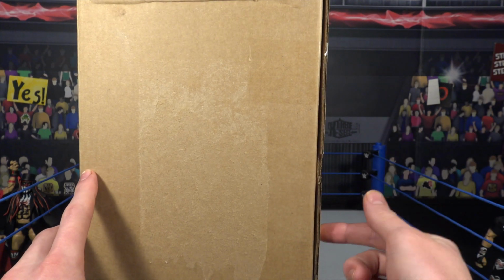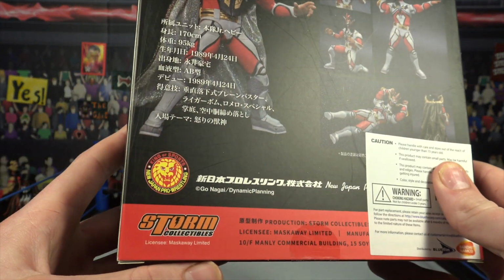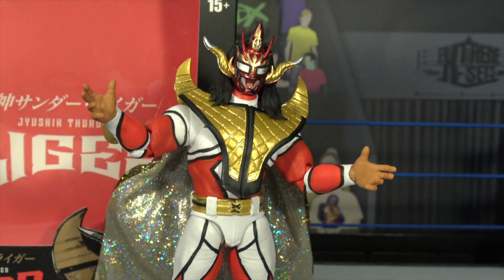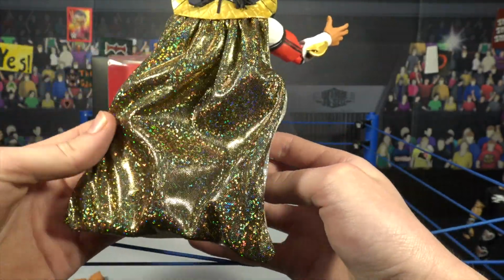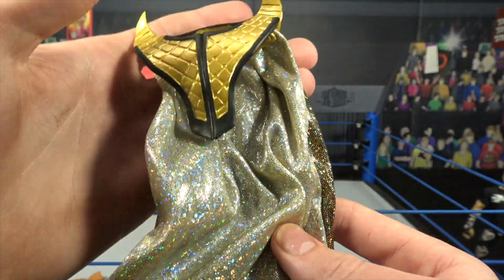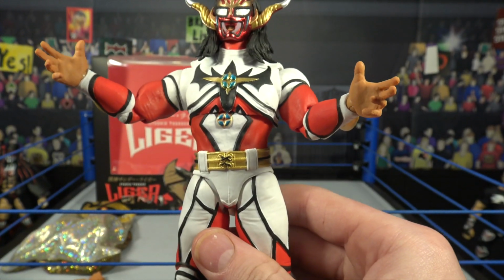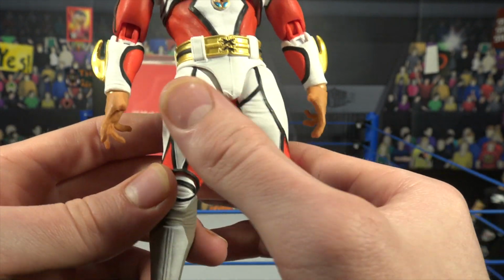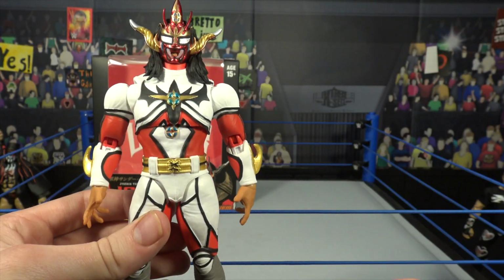Jushin Thunder Liger "Storm Collectibles" Action Figure Review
Thanks,